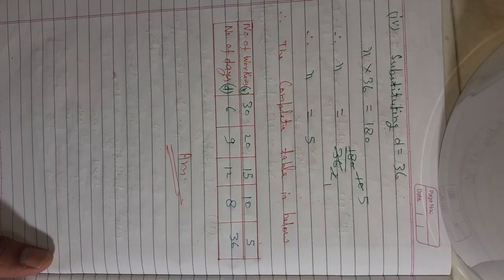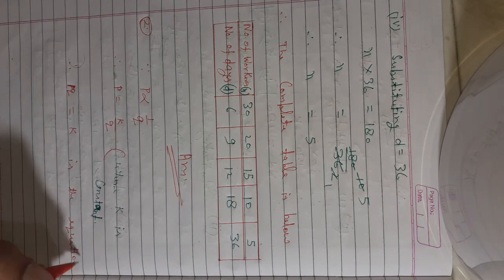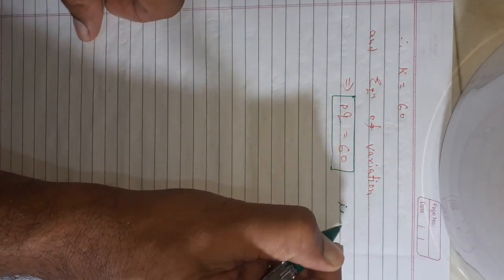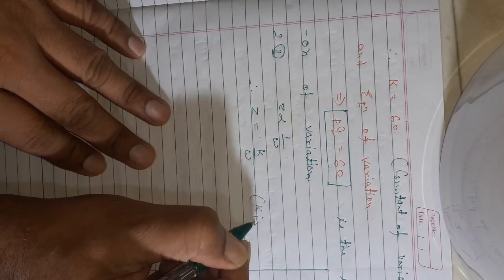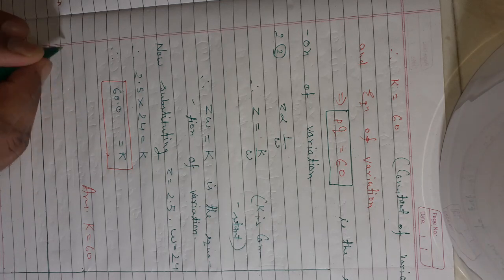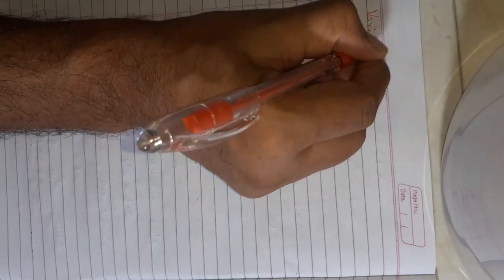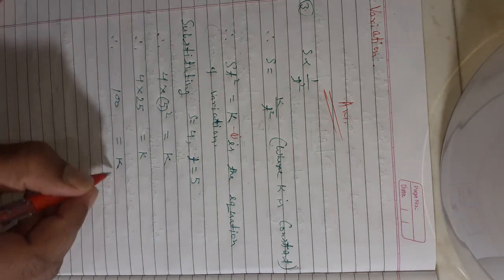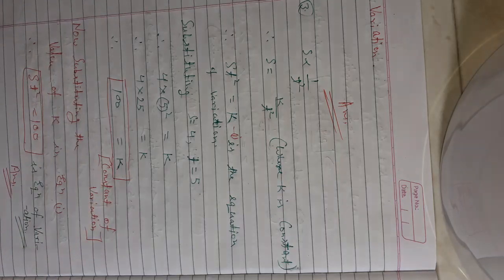St board_ch7_04_variation_ maths_ cl8_ manoj gupta